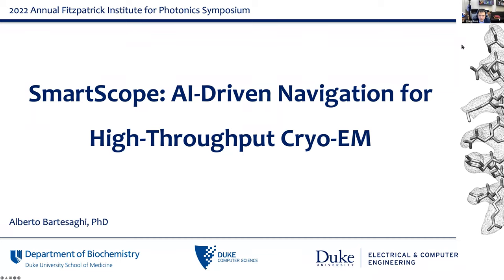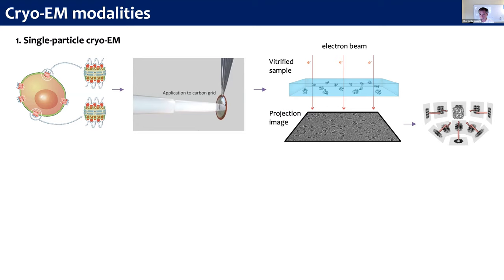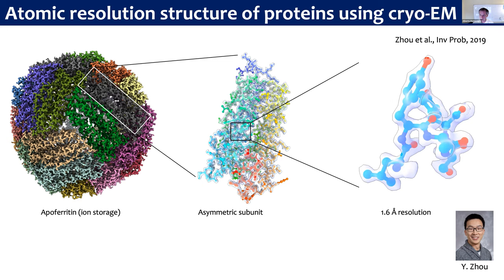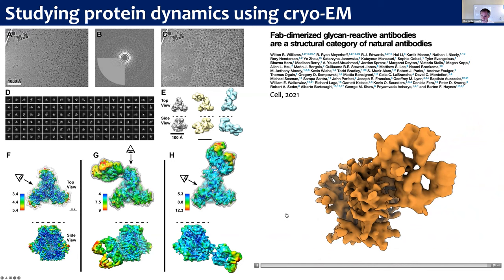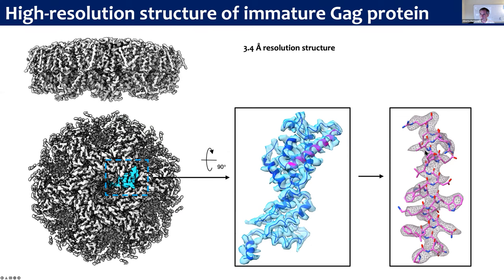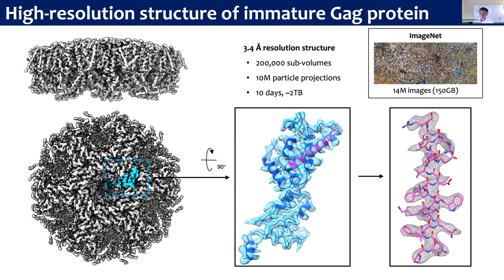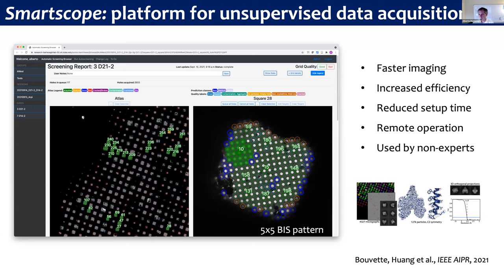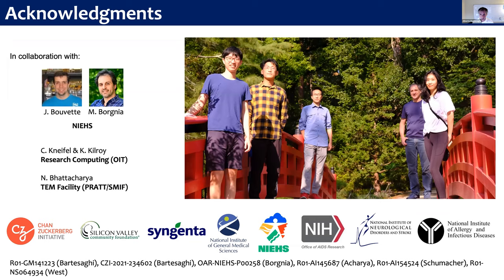SmartScope: AI-Driven Navigation for High-Throughput Cryo-EM — Alberto Bartesaghi | Duke FIP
2022 Fitzpatrick Institute Symposium at Duke University:

Alberto Bartesaghi received his B.Sc. and M.Sc. from the Department of Electrical Engineering at the Universidad de la Republica, Montevideo, Uruguay, and his Ph.D. from the Department of Electrical and Computer Engineering at the University of Minnesota, Minneapolis, MN. In 2005, he joined the Biophysics Section of the Laboratory of Cell Biology at the NCI/NIH, Bethesda, MD to conduct his post-doctoral studies, and later became an Associate Scientist with the Center for Cancer Research. Dr.Bartesaghi received the “Norman P. Salzman Memorial Award in Virology” from the Foundation for the National Institutes of Health, Bethesda, MD for his work on the molecular architecture of native HIV-1 gp120 trimers. In 2018, he joined the Departments of Computer Science and Biochemistry at Duke University as an Associate Professor. Dr. Bartesaghi is a pioneer in the development of computational methods for solving structures of large macromolecular complexes by single particle

cryo-EM, cryo-electron tomography and sub-volume averaging. He solved many influential high-resolution structures including those of DNA-targeting CRISPR/Cas9 surveillance complexes, G-protein coupled receptors (GPCRs), the human cancer target p97, membrane transporters and channels involved in signaling and metabolism, and envelope viral glycoproteins including SIV, HIV1, Influenza and Ebola. He is also interested more broadly in data science, machine learning, computer vision, and molecular computational imaging.